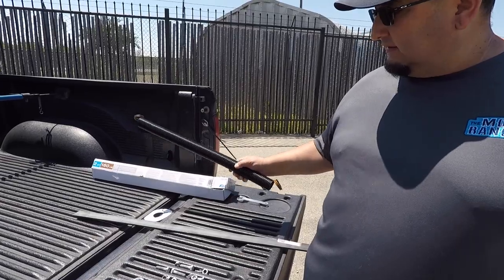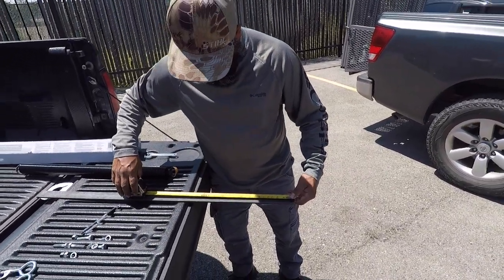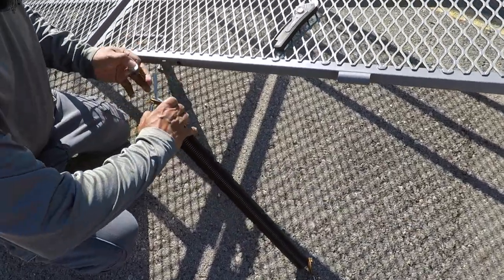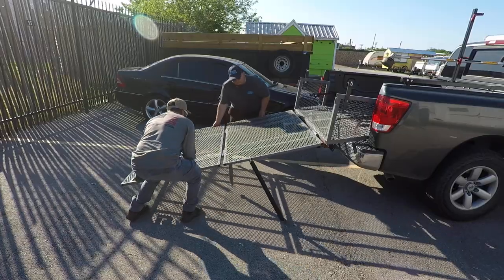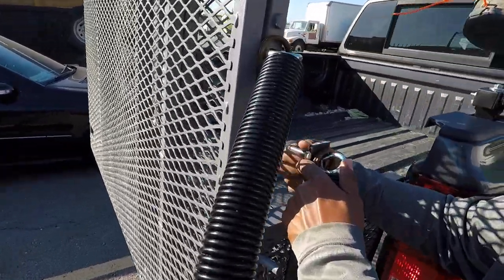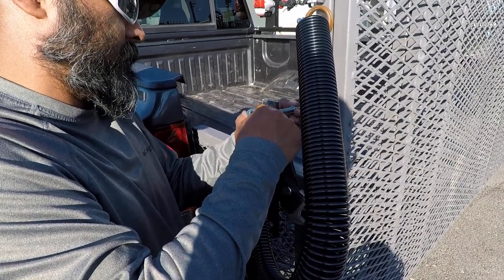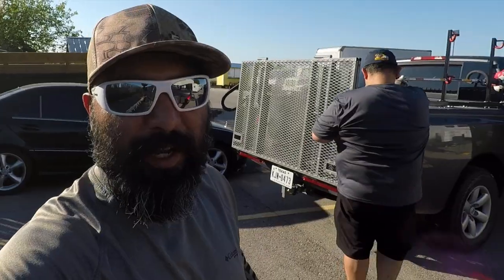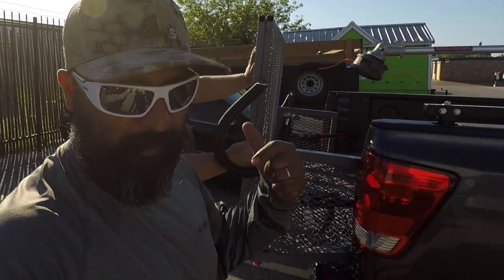DIY Spring Assist Gate Lift on the Mow and Go System | How to Install Gate Assist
Gopro Hero 5 6 7 Case with adapter compartment and cold shoe. This what I use to vlog and protect my Gopro.